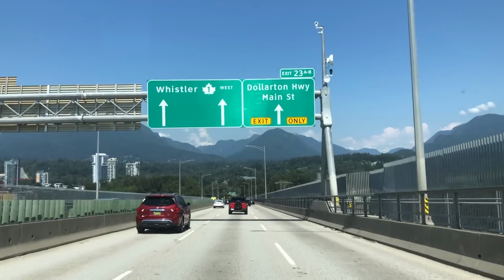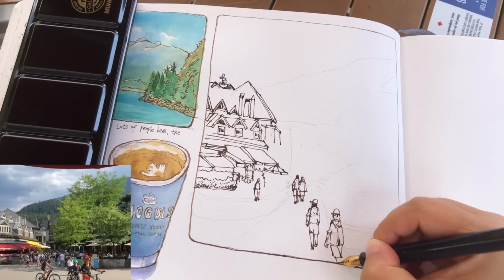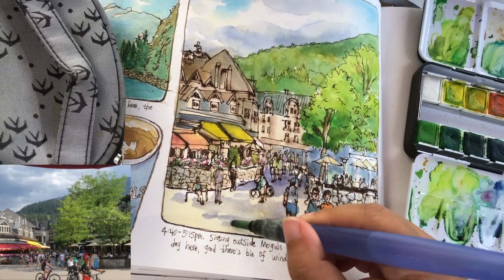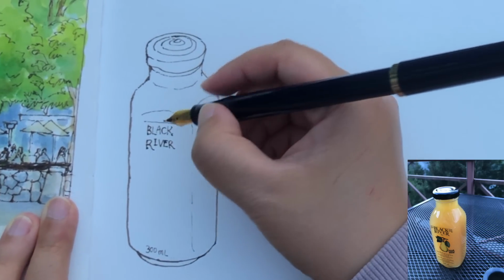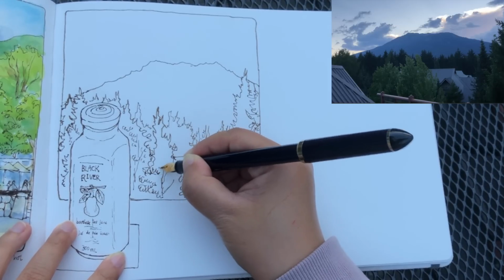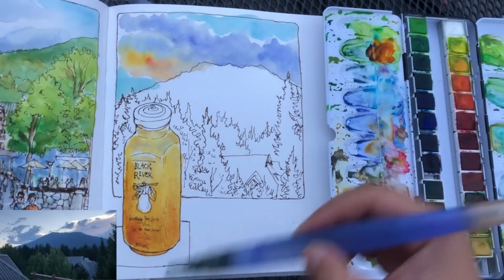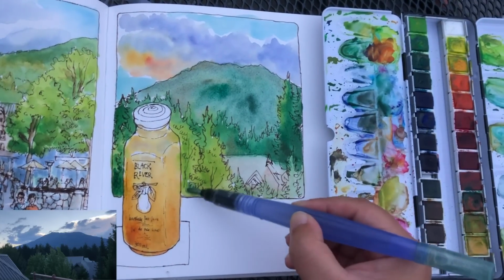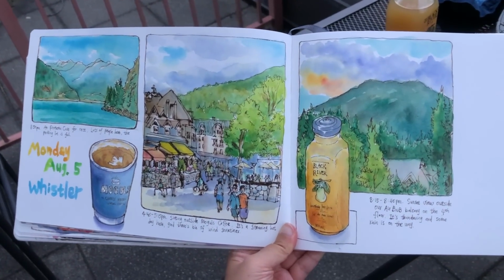Travel Sketching: Road Trip to Whistler! 🎨 Pen and Watercolors Plein Air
Hi everyone, today I'm sharing with you my afternoon travelling and enjoying a great time in Whistler. I made some small sketches in my sketchbook when I find time to sit down and take in the beautiful views slowly and mindfully. Please watch the video until the end for a fun road trip with me to Whistler BC where it hosted the 2010 Winter Olympics!

🎨 Materials I used:
- Sailor's fude fountain pen (Bamboo Green)
- Noodler's Brown 41 Ink (to fill the fountain pen)
- Mungyo watercolors
- Etchr Mix-Media A4 size Landscape Sketchbook
- Holbein Water Brush (large tip)
- Holbein water brush (medium tip)